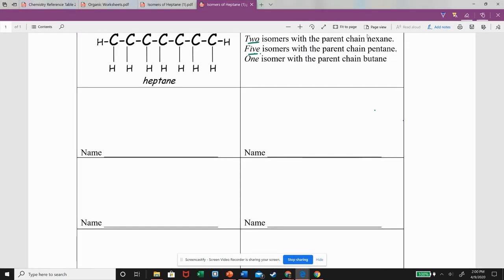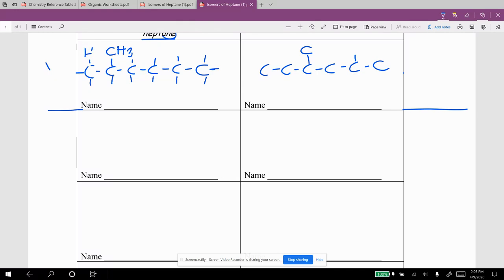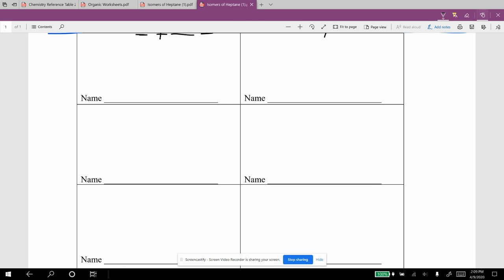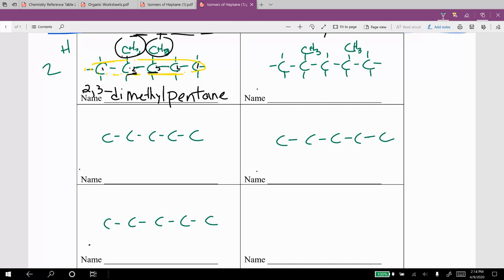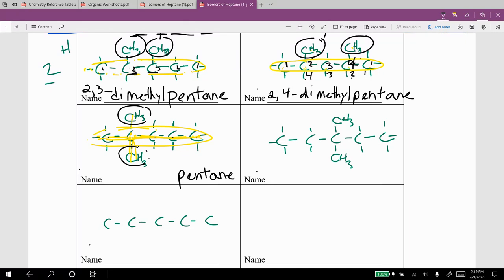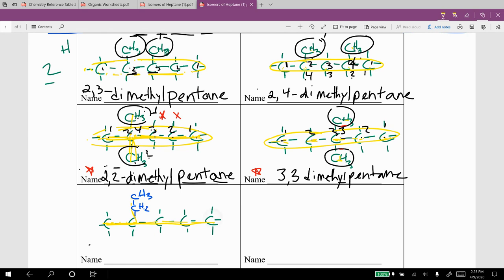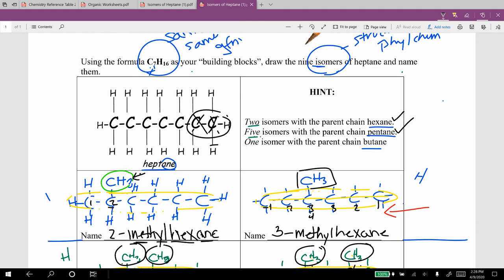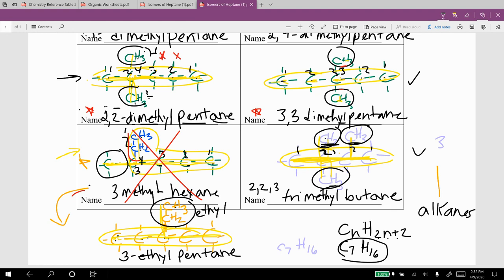Isomers of Heptane Explained